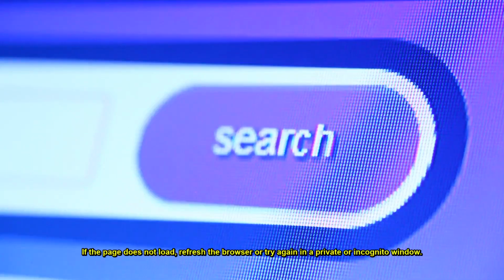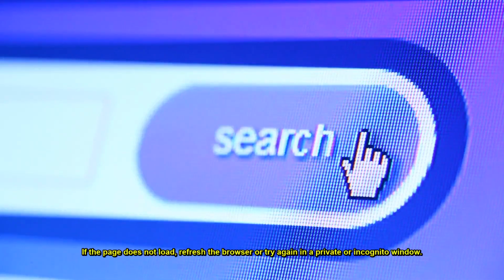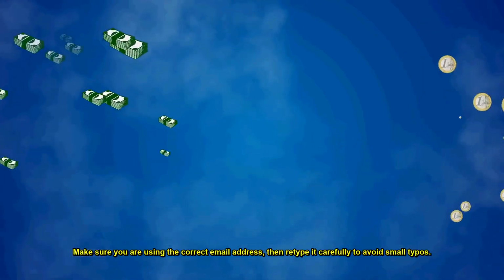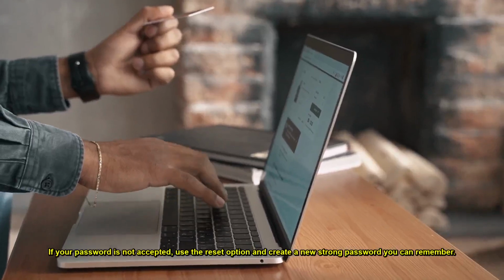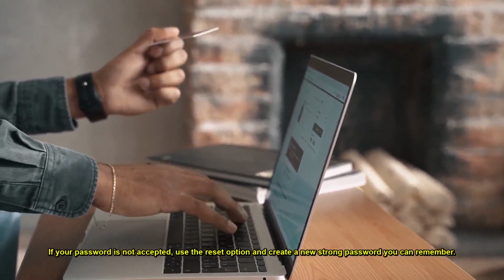How to connect Wave to track insurance premium payments - Beginner Guide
In this beginner-friendly video, we’ll show you step-by-step how to connect Wave to track your insurance premium payments effortlessly. Whether you’re a small business owner or managing personal finances, this guide simplifies the process, ensuring you never miss a payment again. Learn how to integrate Wave with your insurance accounts, monitor due dates, and gain insights into your payment history. Start managing your finances more effectively today!